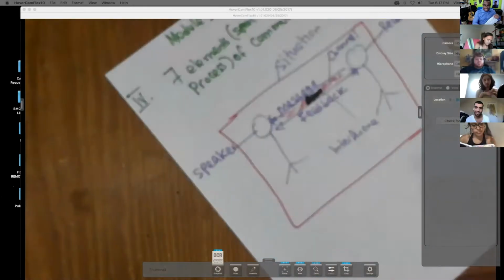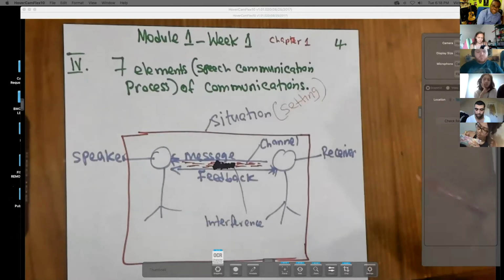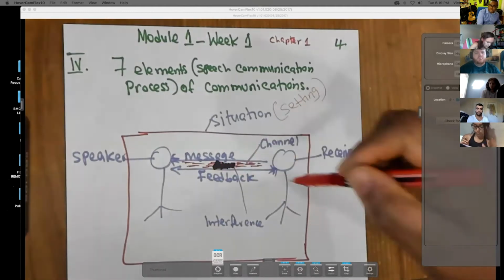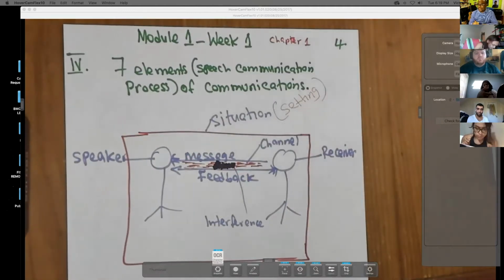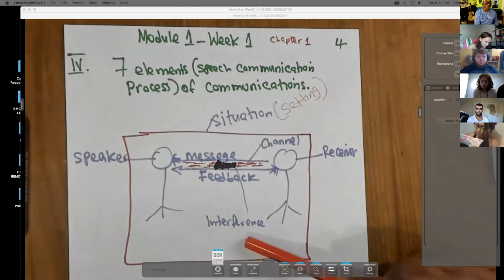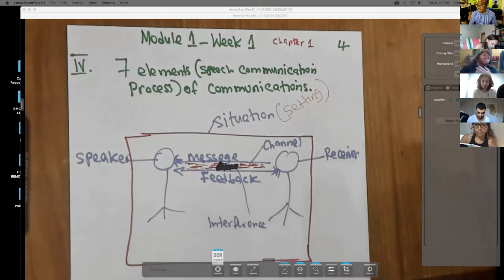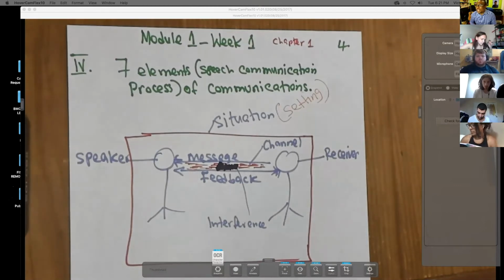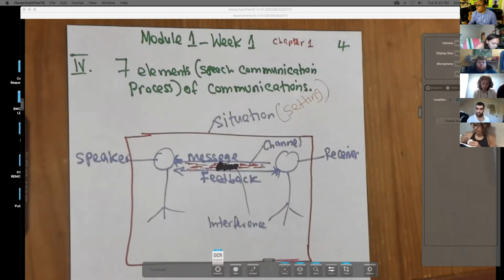Speech Communication Process